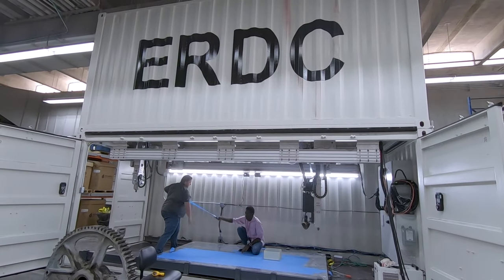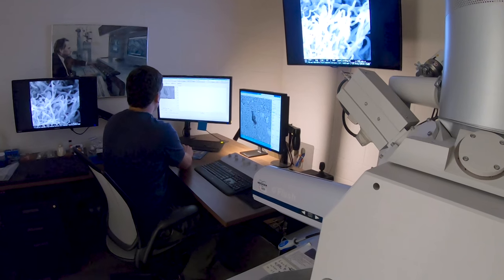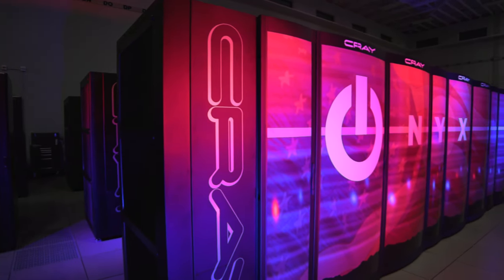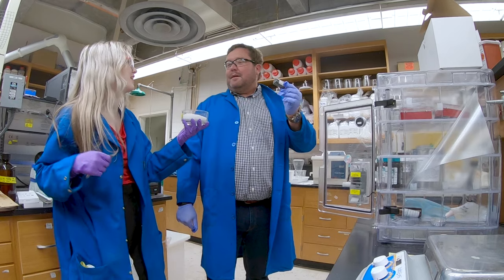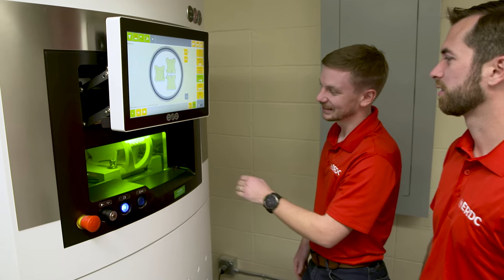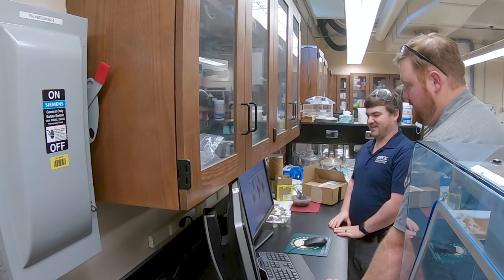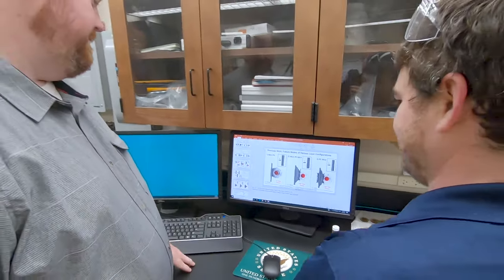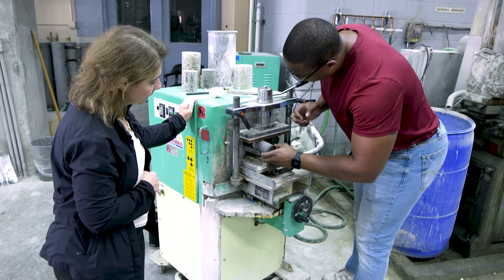US Army Engineer Research and Development Center (ERDC)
The US Army Engineer Research and Development Center, the R&D arm of the US Army Corps of Engineers, conducts research and development in five major areas: Military Engineering, Installations and Operational Environments, Civil Works and Water Resources, Geospatial Research and Engineering, and Engineered Resilient Systems.

From solutions for the Warfighters in theater and addressing challenges with aging infrastructure to restoring the environment and advancing sustainability, the ERDC is engaged in a wide range of fundamental and applied research at the intersection of materials-by-design, manufacturing science, and digital design. The teams leverage strong partnerships across Government, academia, industry, and international collaborators to execute experimental and computational studies on a wide range of materials and manufacturing technologies including geomaterials, advanced metals, polymers and composites, and nanomaterials.